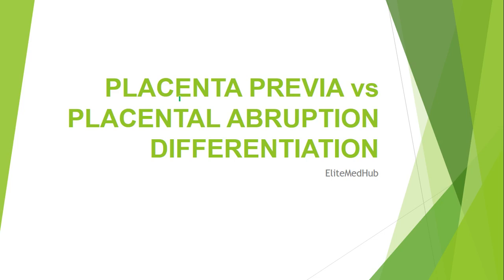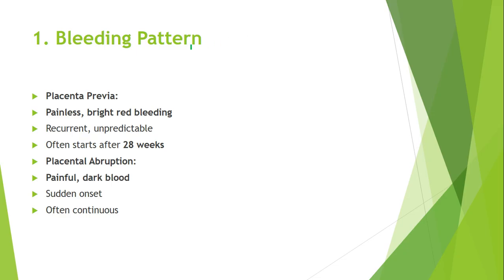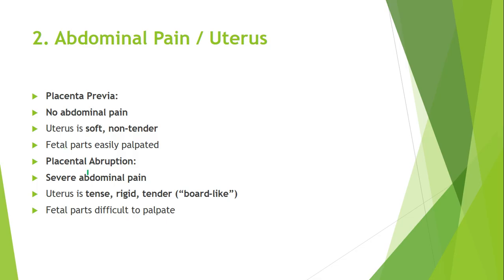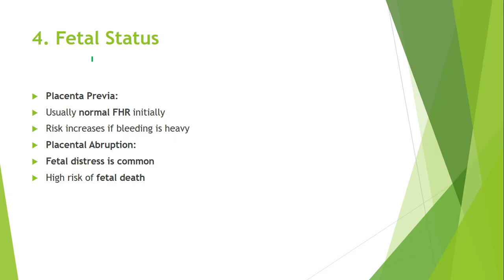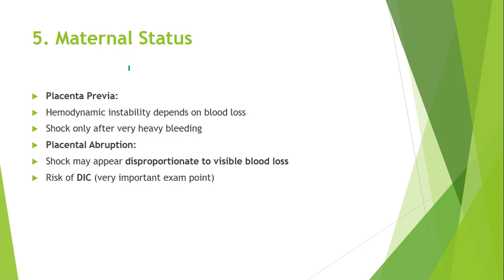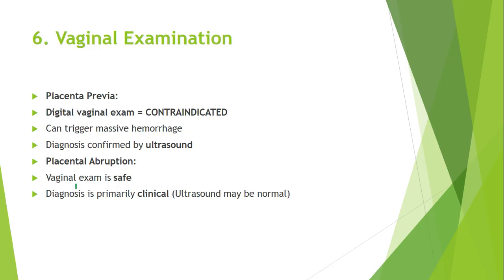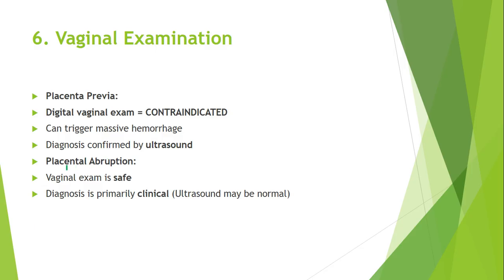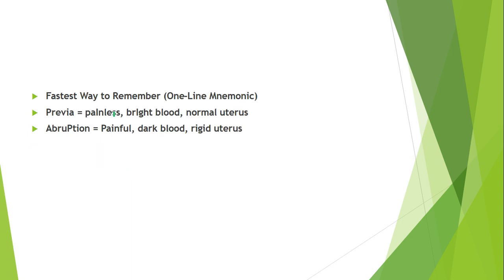Differences Between Placenta Previa and Placenta Abruption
This video will enable you differentiate Placenta Previa Clearly from Placenta